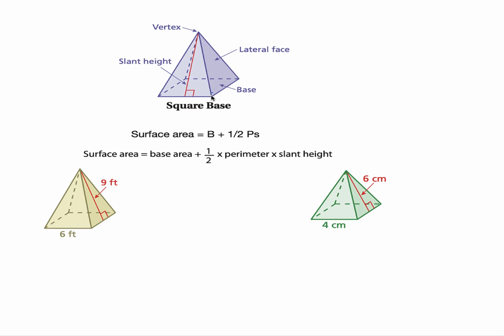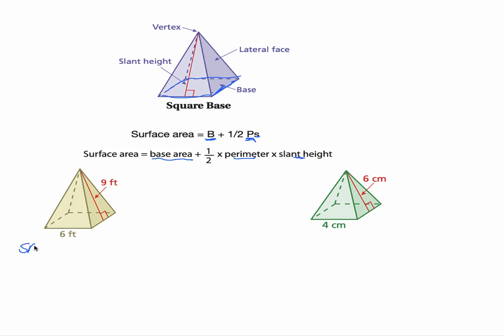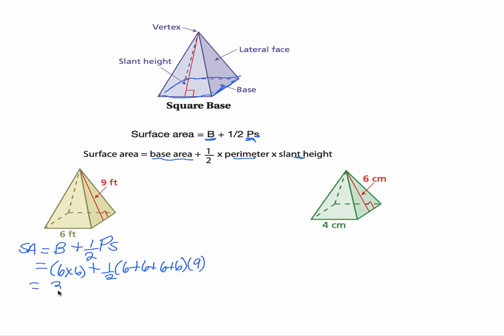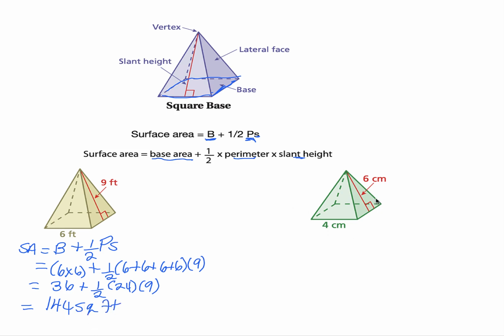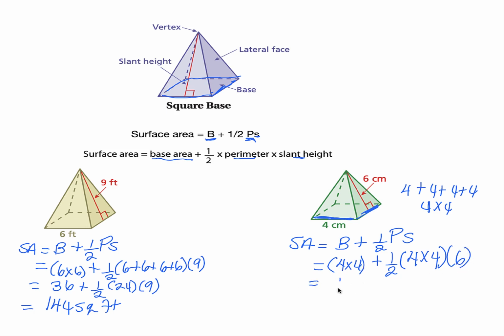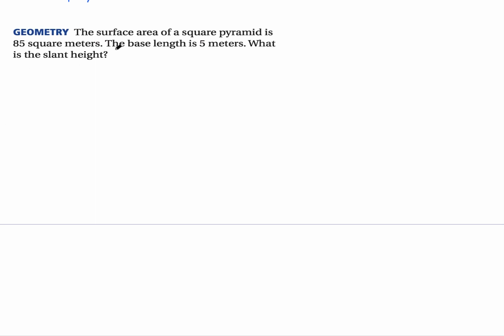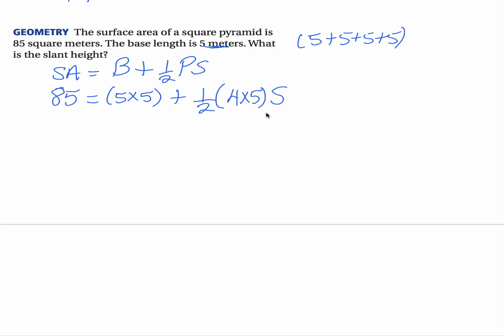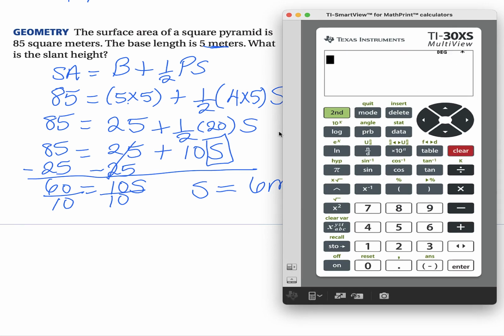SURFACE AREA OF A PYRAMID| GED GEOMETRY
In this lesson, I demonstrate how to find the surface area of a pyramid and the slanted height if given the surface area.